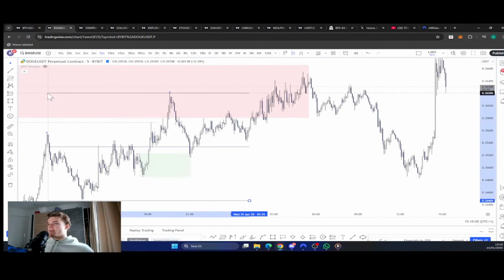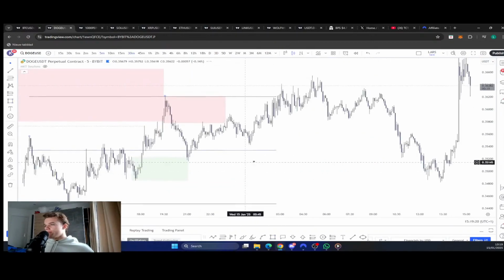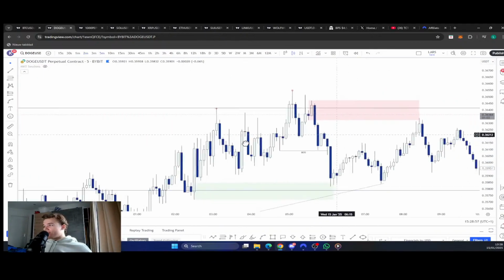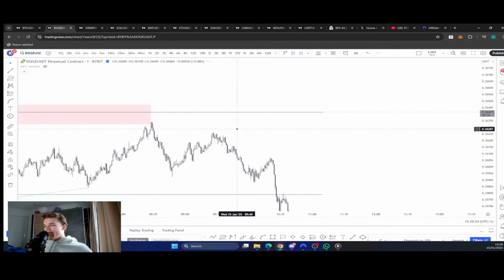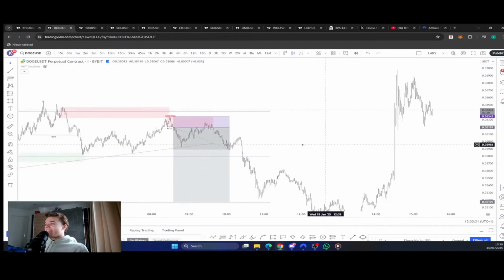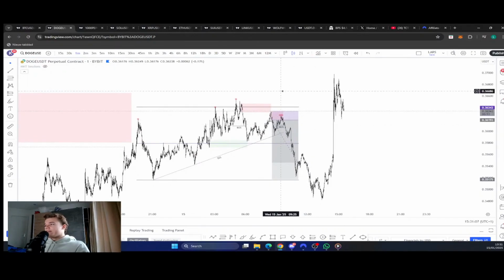DOGE SHORT 2025 01 16 17 01 17